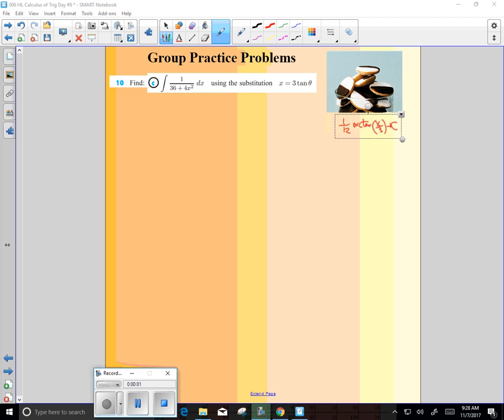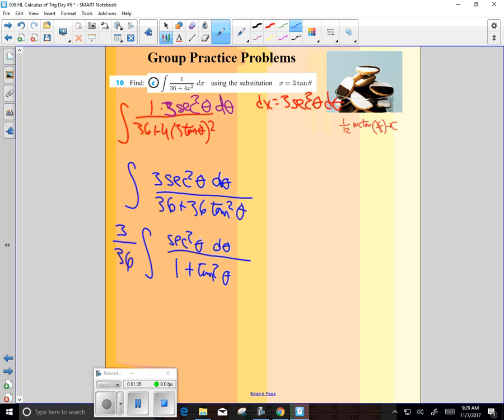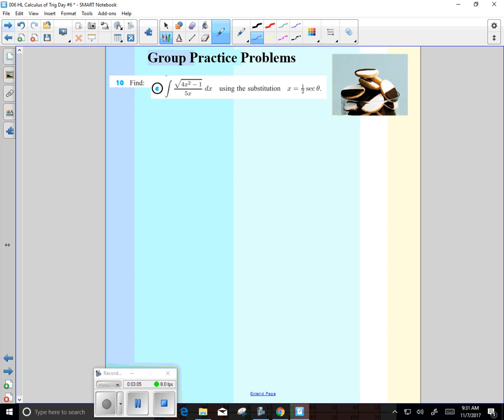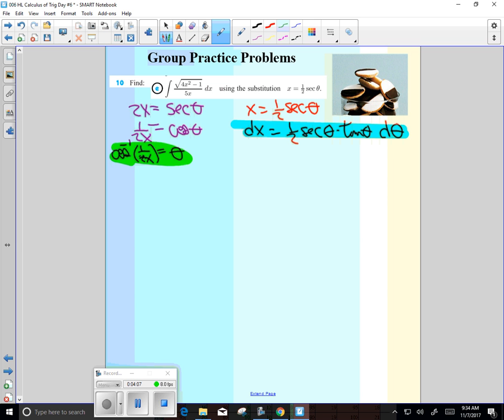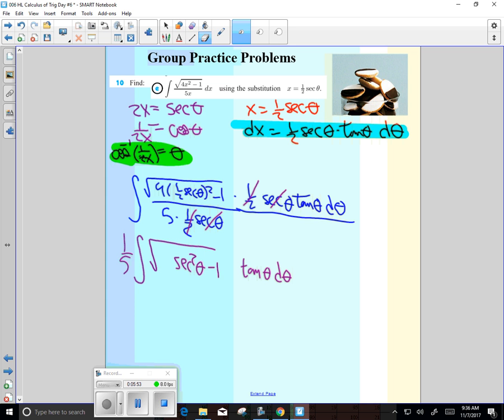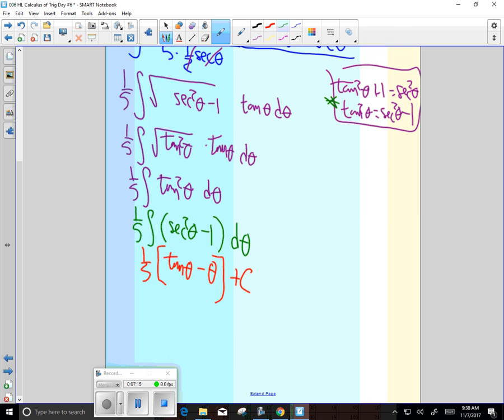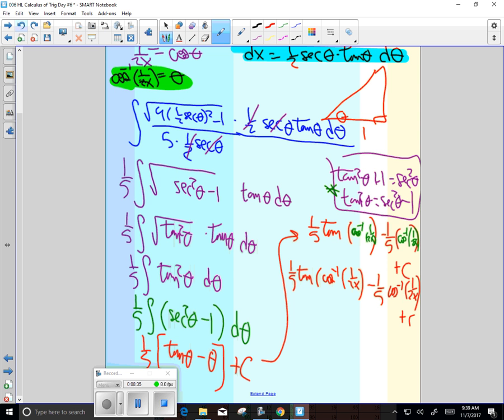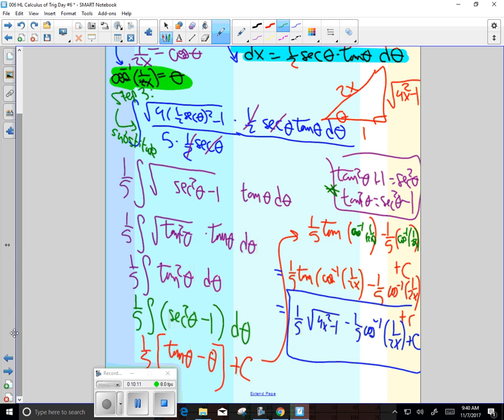HL2 Trig Sub Group Problems 11 07